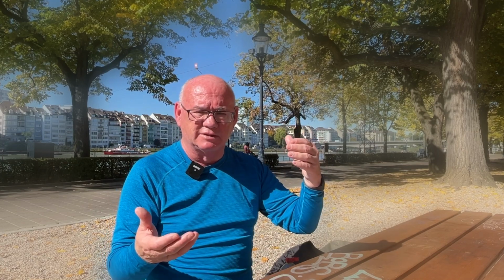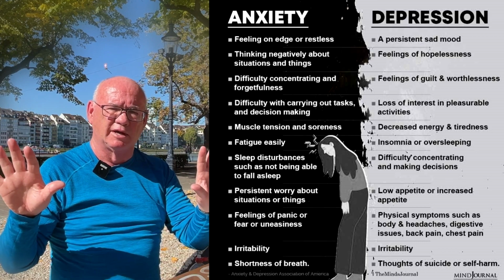What is Mental Health Disorder? | Mental Health Diagnostics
Clinical Psychologist John McNally explained in this episode, what is mental health disorder, which types of the biomarkers are there and how mental health diagnostics are done by therapists.